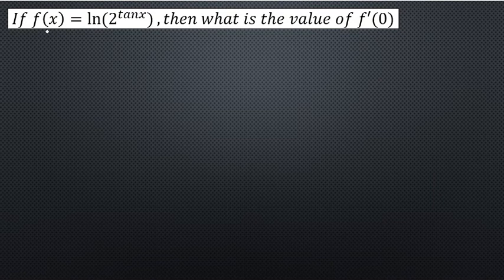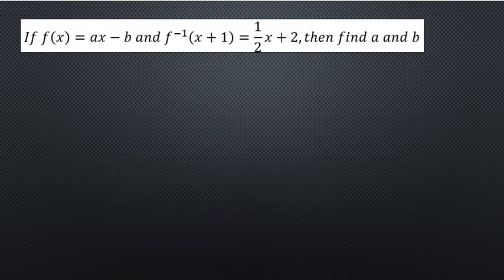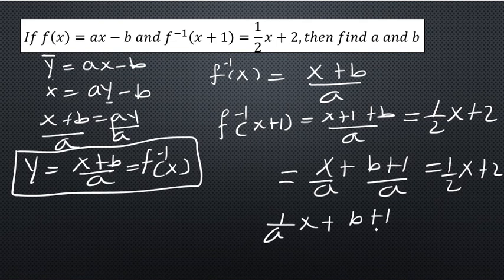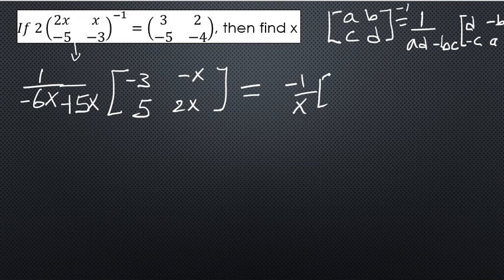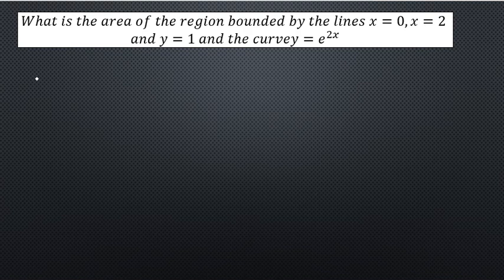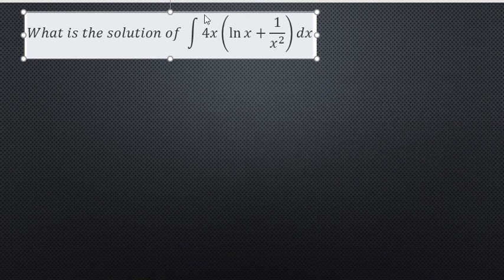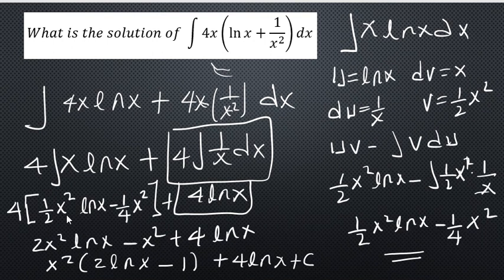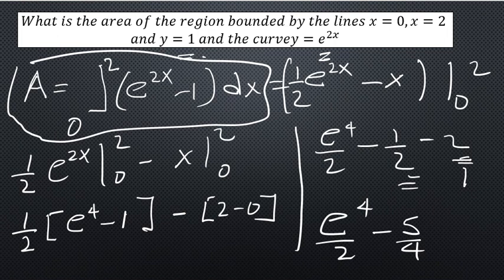2020 grade 12 national exam solved problems #1 math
2020 grade 12 national exam solved problems #1 math